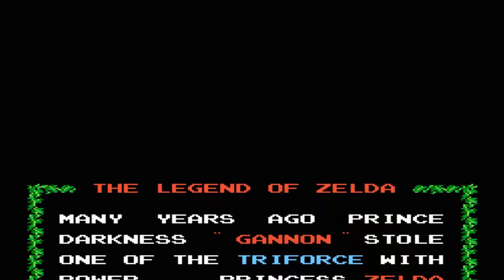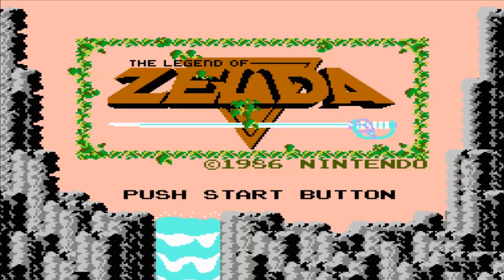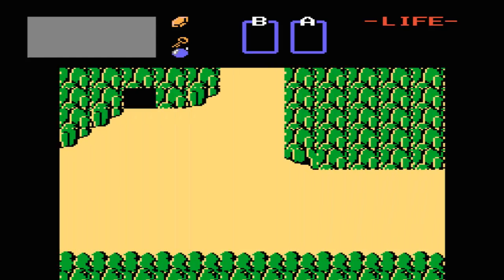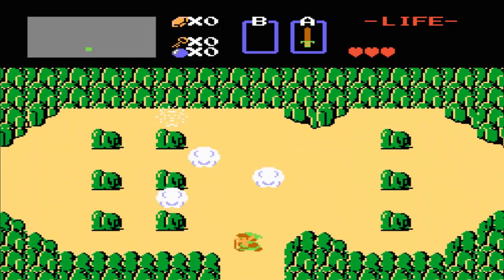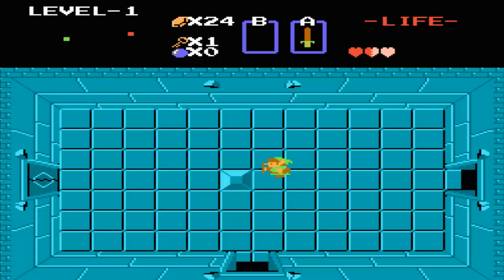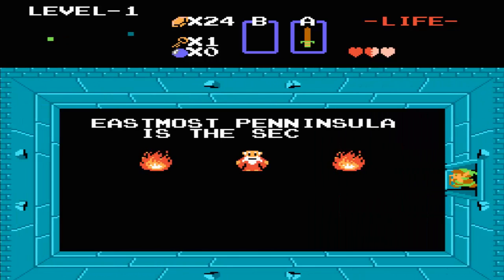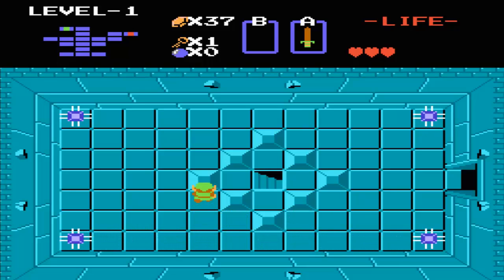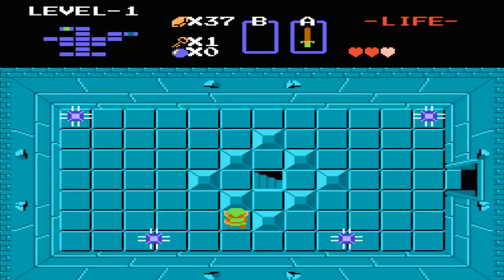The Legend of Zelda - Episode 1 - "8-bit games aren't easy"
The beginning of a new adventure in Hyrule...with two deaths already.

Credits:

Outro - Zelda Reorchestrated
Game music - Nintendo